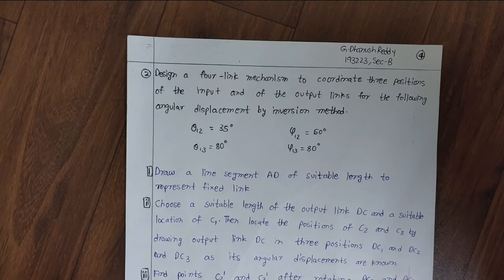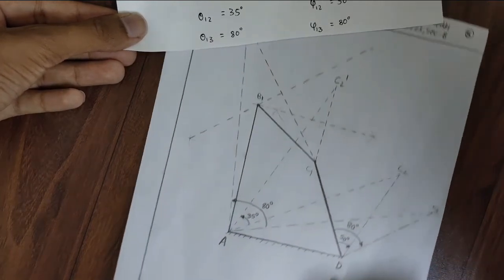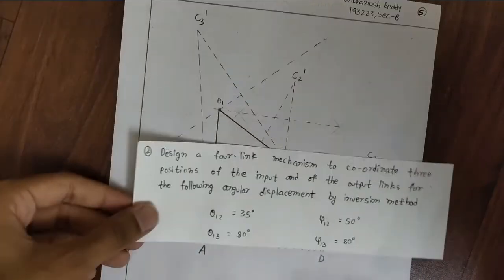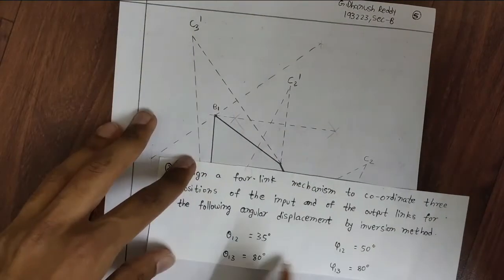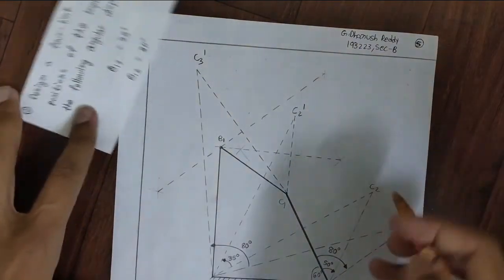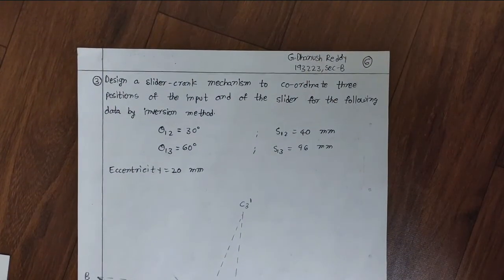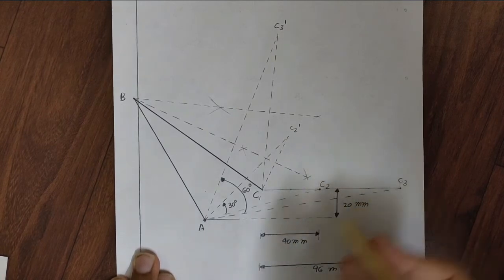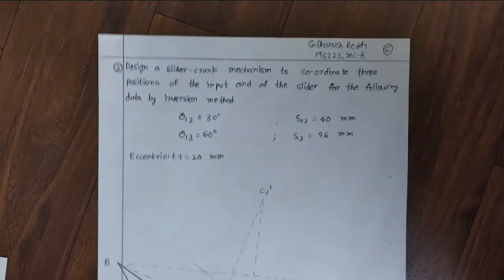Synthesis of Four-Bar Linkage and Slider Crank Mechanism using Path Generation and Inversion methods